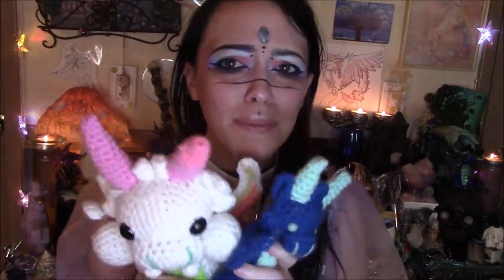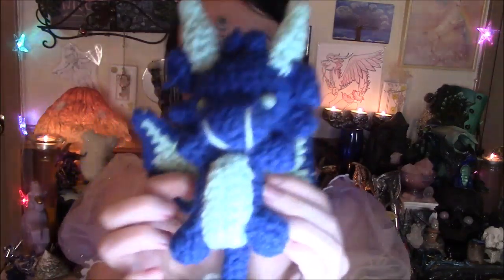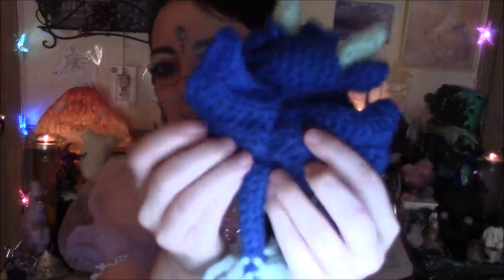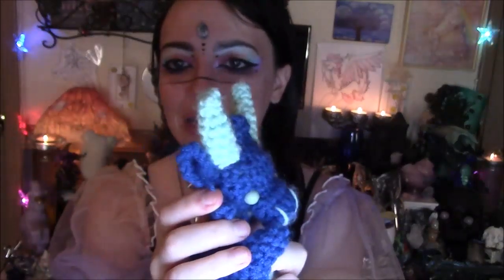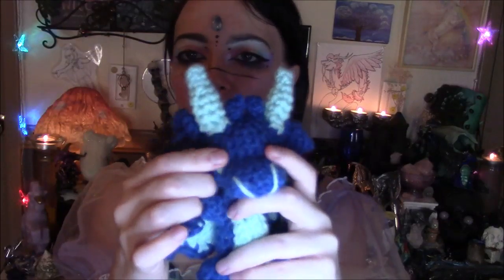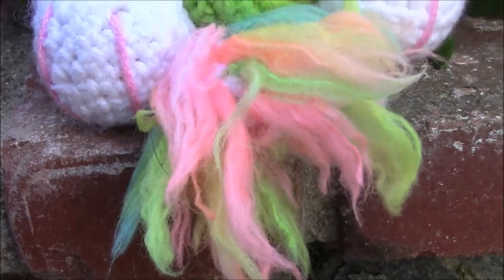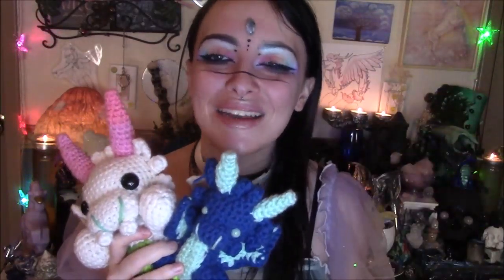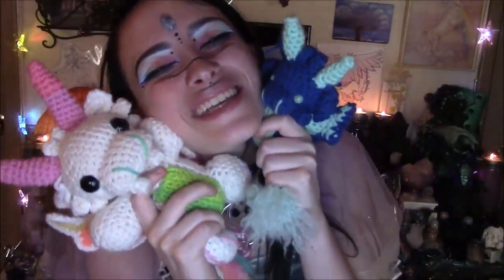🌀Dream Shifting vs. Nighmares👹 | ✧DragonKin Dream Diary✧ | ☙Ep. 2❧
🌀👹💤DREAM SHIFTING VS NIGHTMARES💤👹🌀
{ Additional Dream Shifting & Dream Protection Tips }
• The Hatchling Clan: COMING SOON!

🔮📿📚SUPPORT MY CRAFT HERE!📚📿🔮

🐉🥚🐲JOIN THE HATCHLING CLAN!🐲🥚🐉
{Discover The Magick Within}

🦄💗🌸JOIN UNICOVEN!🌸💗🦄
{Love, Light, Healing & Magick}

💋💕🌺JOIN GRL GANG!🌺💕💋
{Embrace Your Feminine Power}

• Track: Perfect Glow ~ Adil C

•  Track: 7PM Animal Crossing: New Leaf

➡ VIDEO DESCRIPTION:
Hey Hatchlings!

In today’s videos we will be covering how I use dream sifting to fight my nightmares. Do those of you who aren’t kin or struggle with visualization I have also included a plushie sleep protection charm as well for extra sleep safety. A special thank you to Dragon’s Den Crochet for sending me these adorable handmade plushies after my kinself and dragon guardian! Make sure to give her a follow and get a plushie custom made to fit your guardian if you so desire!

Let me know what videos you want to see in the future! I hope you enjoy the video!

Blessed be!

☯¡ǝq pǝssǝlq ¡sƃuılɥɔʇɐɥ ǝlʇʇıl ʎʞɐǝɹɟ puɐ 'ʎʞǝǝɥɔ 'ʎʞǝǝƃ ʎɐʇs✪